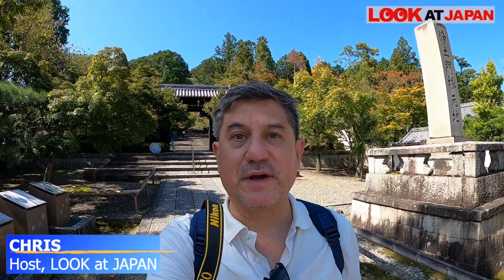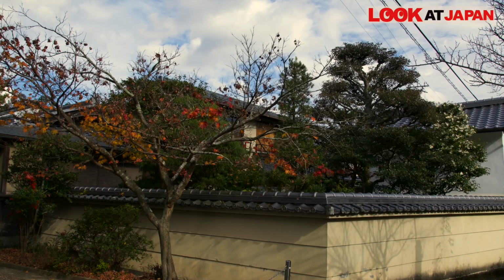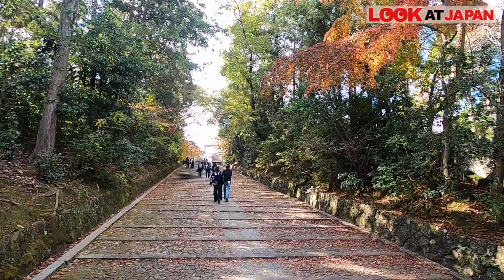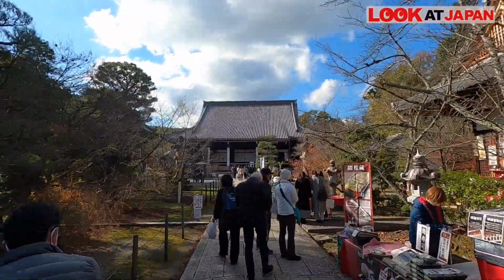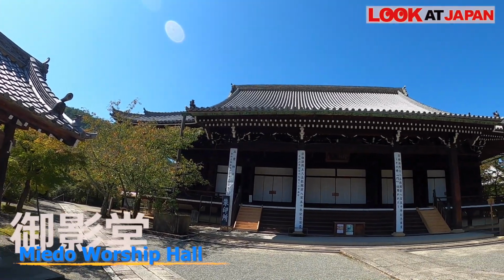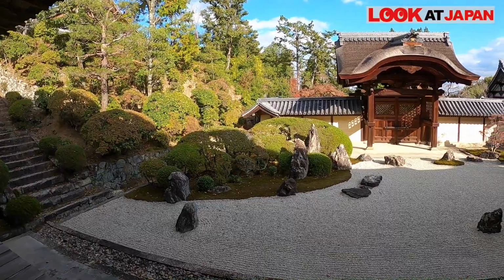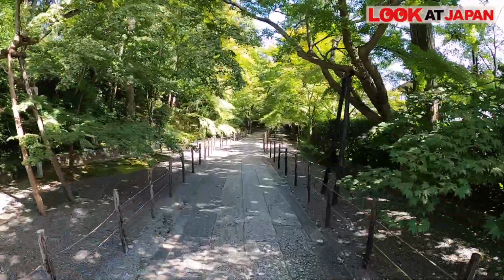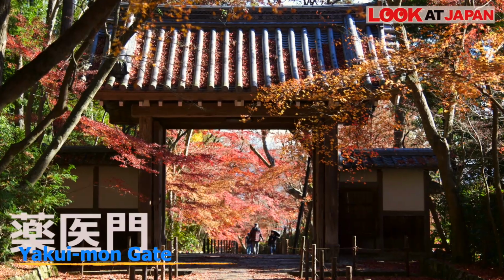LOOK at JAPAN #019: KOMYO-JI TEMPLE (Nagaoka-kyo: The Former Imperial Capital, Vol. 4) 長岡京・光明寺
In the fourth installment of places to visit in Nagaoka-kyo, a satellite city located southwest of Kyoto and a former Imperial capital, Chris visits Komyo-ji Temple.

Not to be confused with Konkai Komyo-ji, a temple in northeast Kyoto City with a similar name, this gorgeous temple in tucked away in the Nishiyama mountain range just a shorty train and bus ride from downtown.

Komyo-ji Temple（光明寺）
Open: Daily
Hours: 9:00 am - 6:00 pm (4:30 pm during autumn foliage)
Admission: free (¥500 during autumn foliage season)
Access: 12 min bus ride from Nagaoka Tenjin Sta (Hankyu Kyoto Line)
              17 min bus ride from Nagaoka-kyo Sta (JR Kyoto Line)
Parking: available (charged during autumn foliage season)
Admission: free

Other places of interest in Nagaoka-kyo:
Shoryuji-jo Castle (#003)
Nagaoka Tenmangu Shrine (#007 & #018)
Otokuni-dera Temple (#007)
Yokoku-ji Temple (coming soon)

LOOK at JAPAN edition numbers in parentheses

Also, the photos used in the video and many more of the place depicted are available for sale.

Originally from New York, Chris has lived in Japan since 1982. Fluent in both English and Japanese, he is a radio DJ in Osaka with two weekly programs - World Jazz Warehouse and COCOLO Earth Colors. He also produces and emcees music festivals and other events, does voice work for TV programs and promotional videos, in addition to producing videos for his YouTube channel. The videos contain still photos, which Chris takes while shooting. These photos and others are available for sale.

CHRIS Channel JAPAN
Produced by Chris, a longtime bilingual resident of Japan, this channel contains two types of videos.

Best Music Today: The latest news on American and British rock, pop and progressive music in Japanese

Look at Japan: Informative visits to places of interest, events, eateries and drinking establishments for travelers and ex-patriots alike